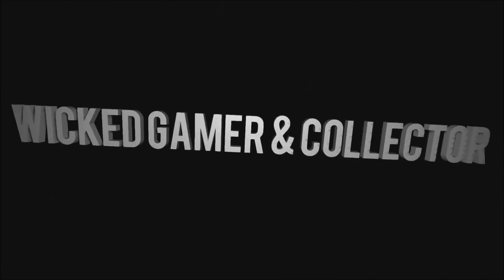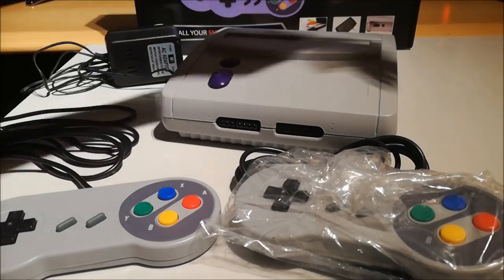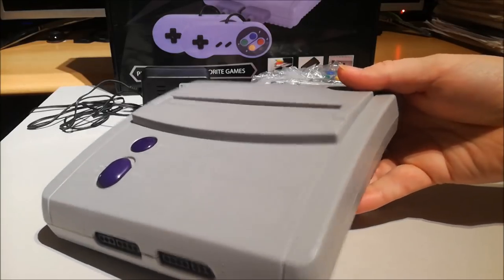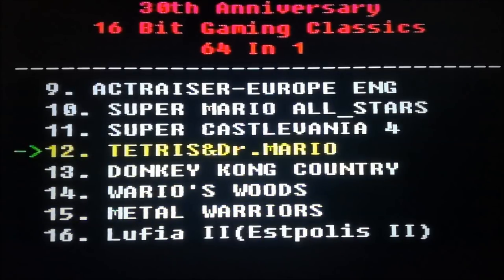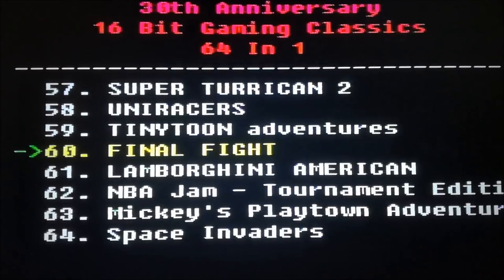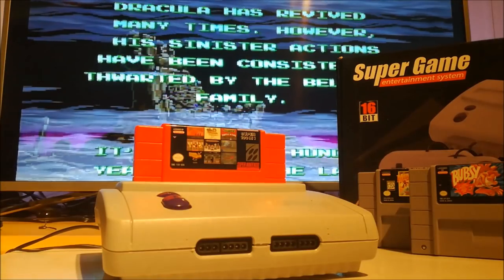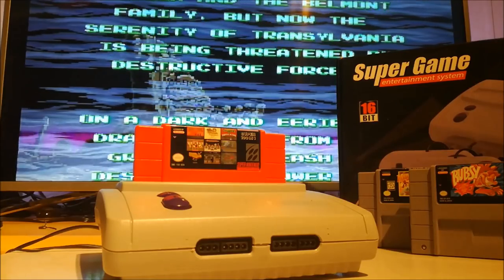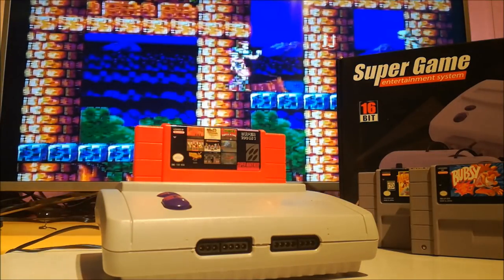Super Game Entertainment System & Built-In Games Chinees Clone System, or is it ?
Super Nintendo / SNES / Clone / System / Console / Fake / Multi Game / Card / Cart / Famicom / Package from China / Review